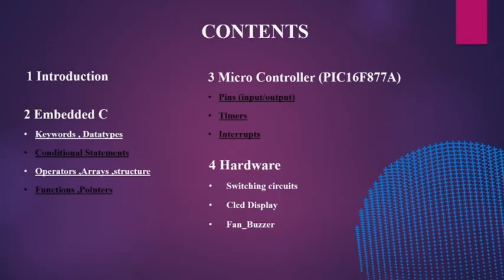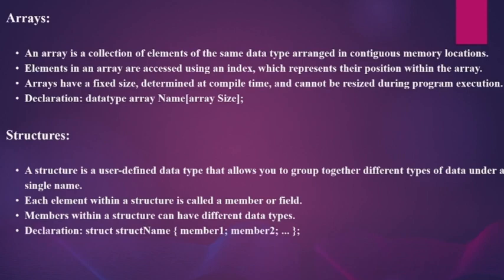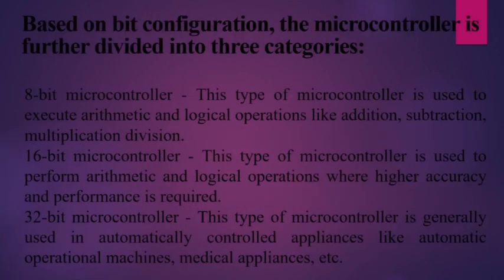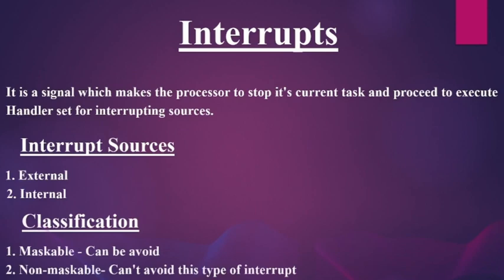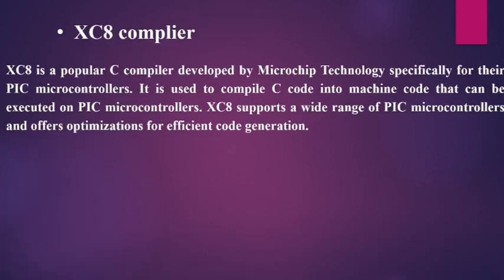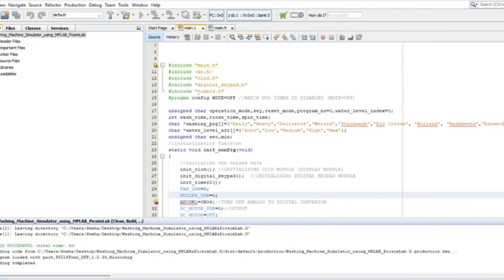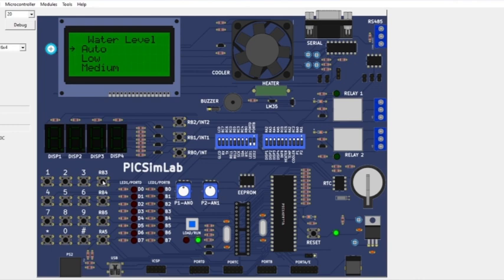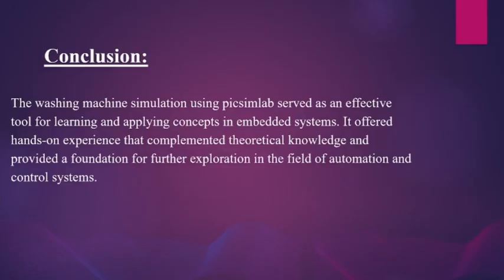Washing Machine Simulator using PicsimLab | Embedded System Project Video Presentation by Harshitha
In this video i will Demonstrate the Simulation of Washing Machine using PicsimLab ,project that has been completed during the Internship at Emertxe Information Technologies PVT LTD, Bengaluru.

In this Video i will be explaining about :-
Introduction About myself
About the Company
Goals of the Internship
Project Requirements
Design
Embedded C
Microcontrollers
Embedded Systems
Demo of the project
Conclusion

For this project I have used PIC16F877A microcontroller, MPLAB X IDE for coding
PICSimLAB for simulation of the project.